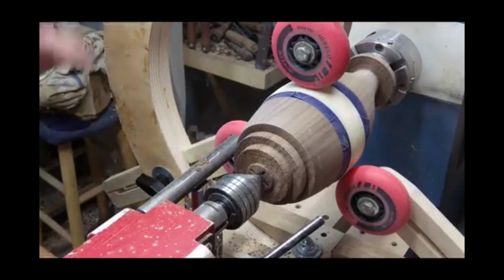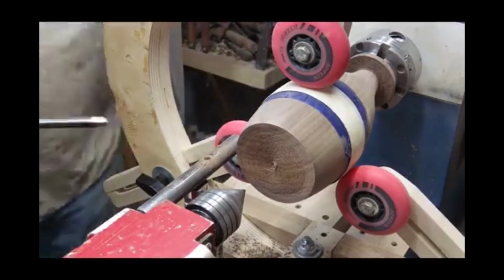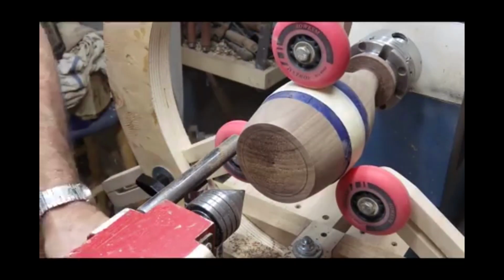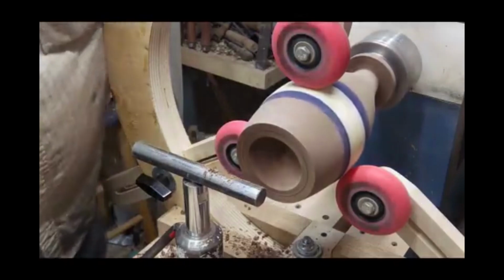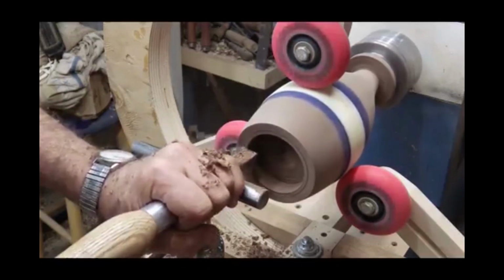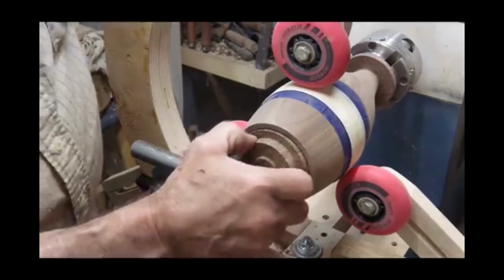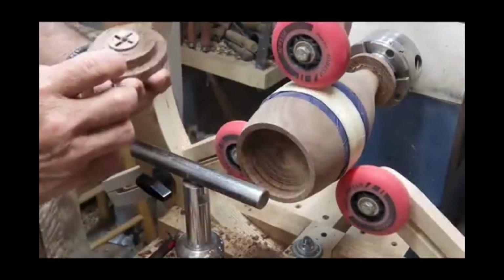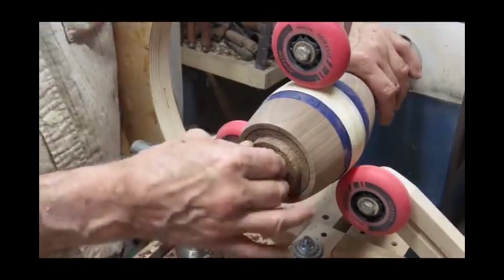Bottom Hollowing with David Swain - The Hidden Plug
Bottom hollowing that leaves little evidence of how it was done by expert turner David Swain
You can check out his fine work and reach him on FaceBook